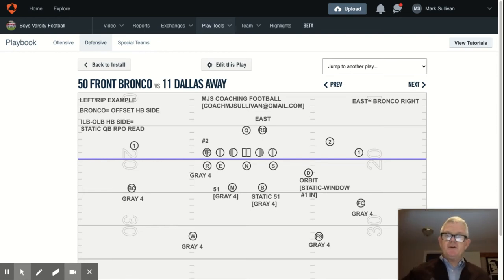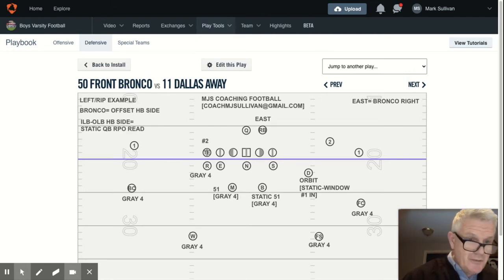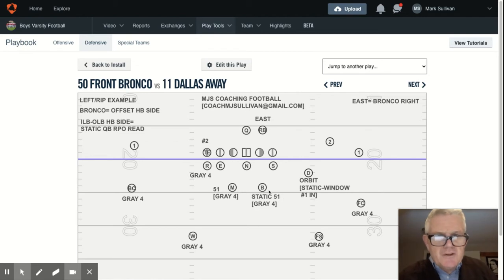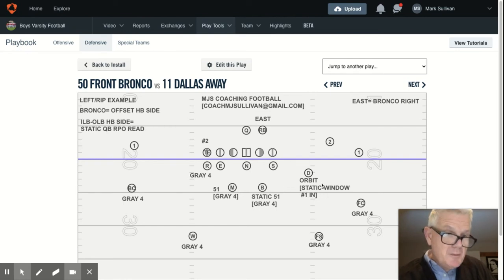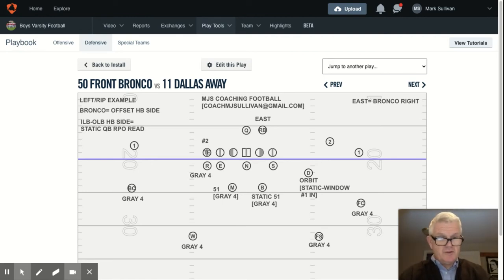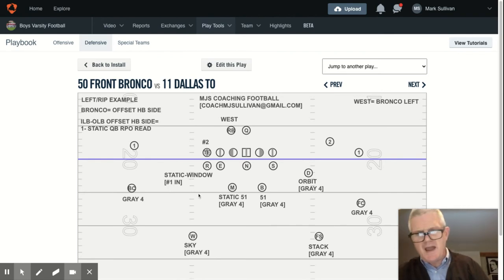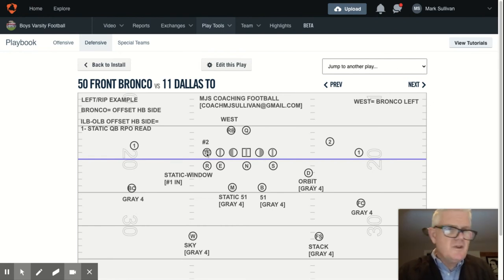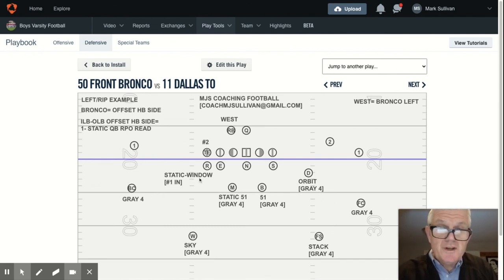Bronco Coverage vs. 11 Offset HB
Tweak in Gray 4 Match Quarters to confuse the QB read